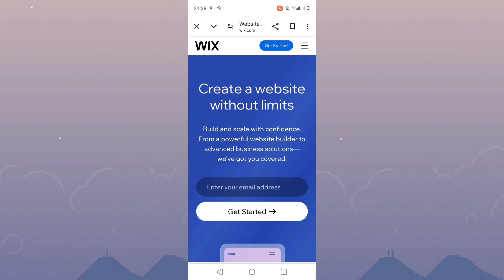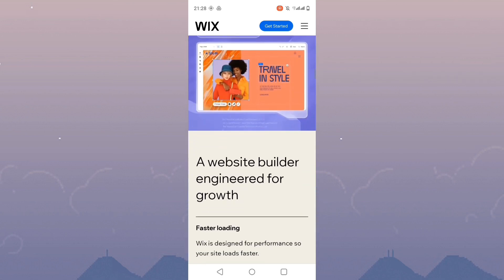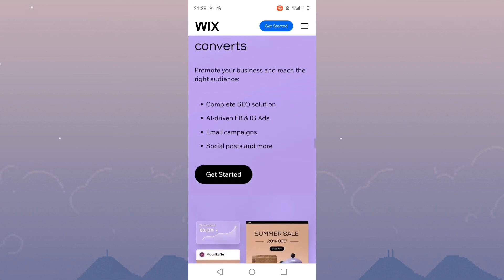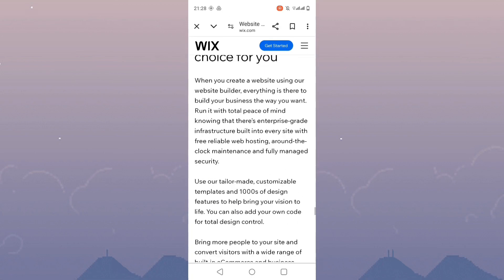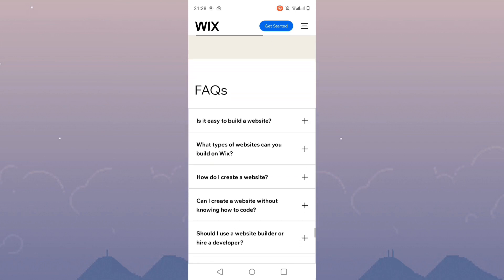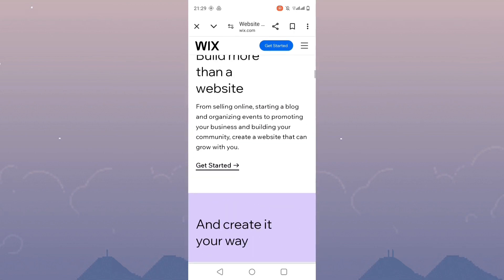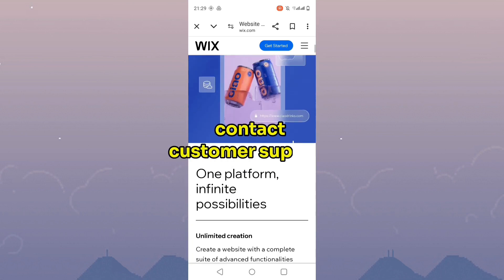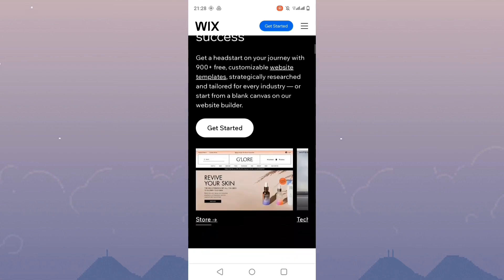How To Fix Favicon Not Showing On Wix Website | How To Fix Favicon Not Showing On Google Search Wix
If you are looking for a video about How To Fix Favicon Not Showing On Wix Website | How To Fix Favicon Not Showing On Google Search Wix      here it is!
In this video I will show you   How To Fix Favicon Not Showing On Google Search Wix           . Be sure to watch the video to the very end.
You will learn  To change your favicon:
Select your favicon and click Choose Files. Note: The size of your favicon must be a multiple of 48px square (such as 48x48, 96x96 etc), unless it is an SVG file. Google will rescale your favicon to 16x16px for search results.                . That's easy and simple to do from your phone.